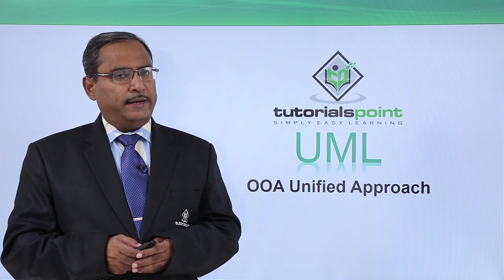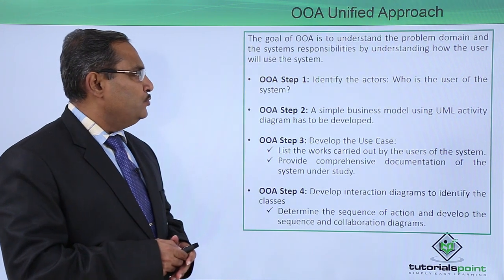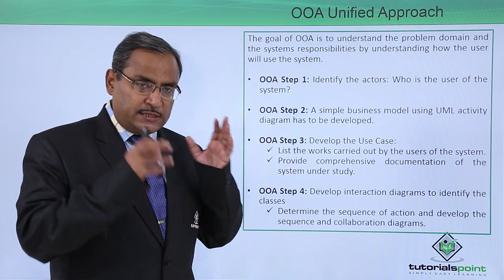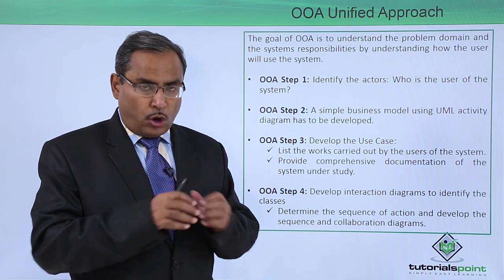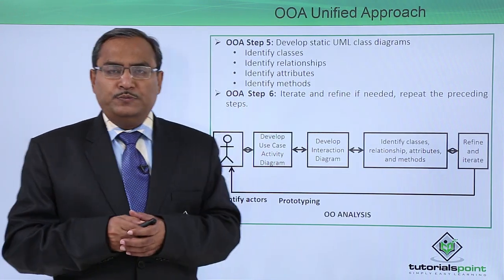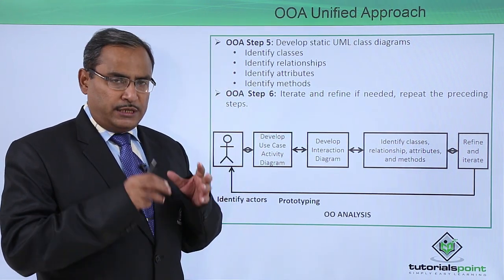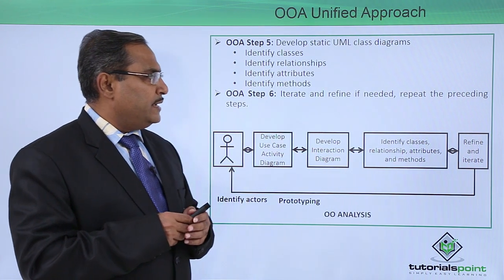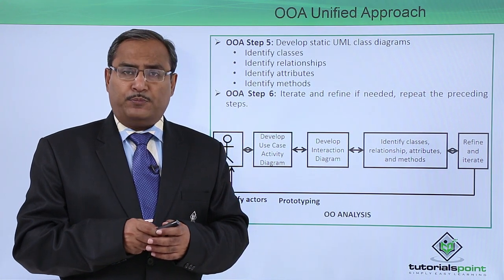UML - OOA unified approach